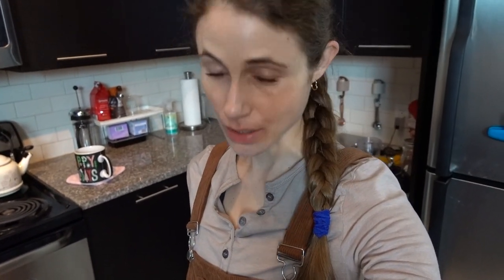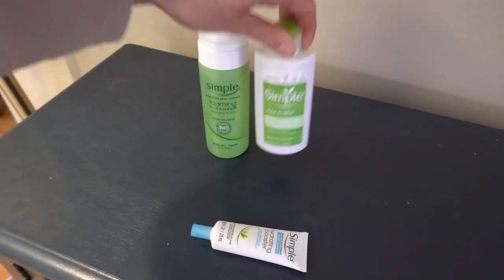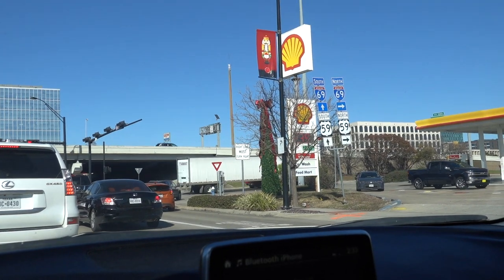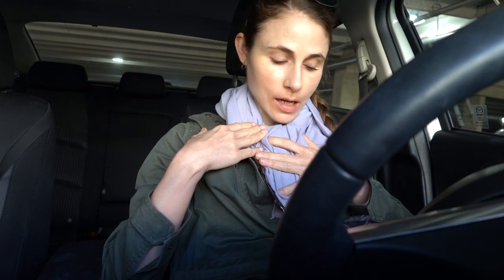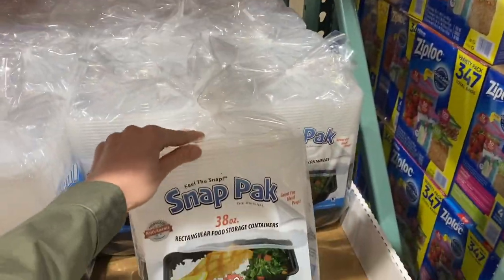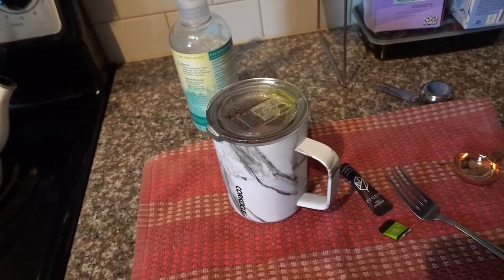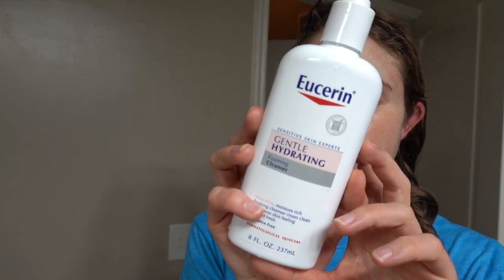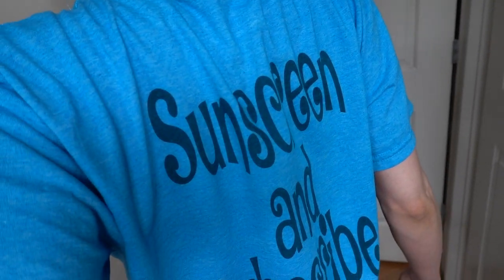Vlog: Using RETINOL ON THE NECK?| Simple skin care| Dr Dray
Can you use retinol on the neck? How to use retinol on the neck?

Corduroy jumper
Blue shirt
Laptop stand
Corner desk

0:00 Intro
1:12 Retinol on the neck
5:21 New Desk
6:30 Simple skin care
8:47 OOTD
9:36 Car talk
15:01 Costco
16:46 Tea time
17:19 Cleanser update
23:09 Outro